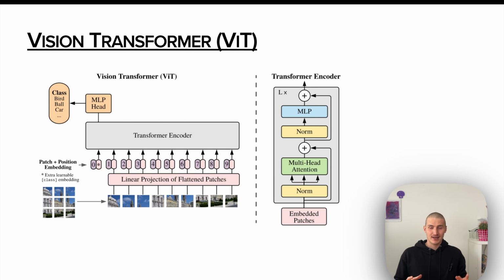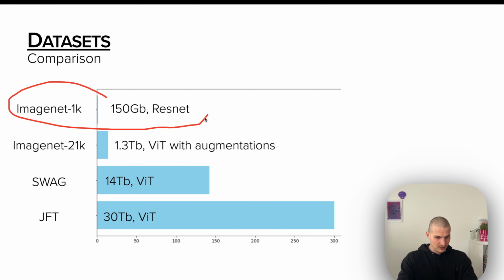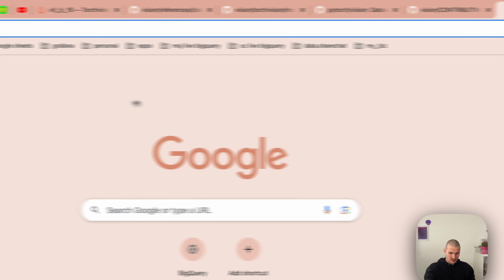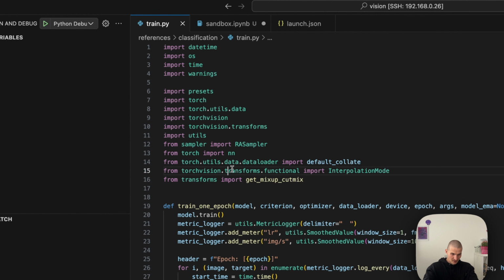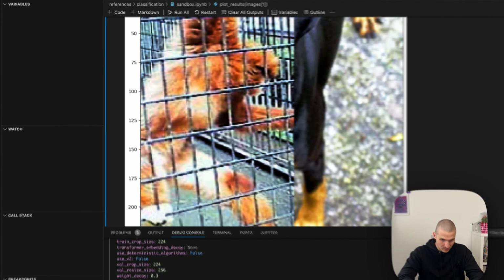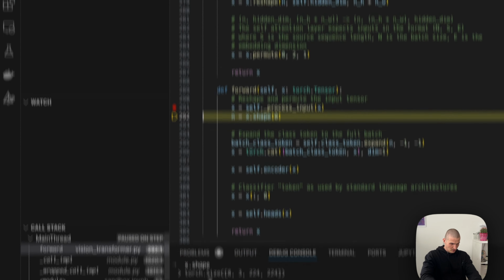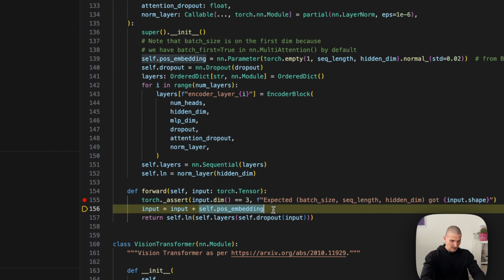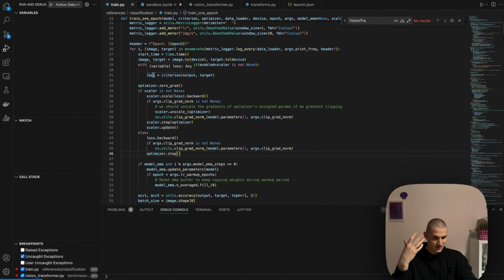Reading ViT (Vision Transformer) PyTorch source code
Vision Transformer is one of the two most popular transformer-based, huge models for image recognition (second one being Swin). It is considered a heavy-weight replacement for cnn-based models like ResNet.
ViT has 2 main implementations: the original one, from Google, written in Flax, and the one from PyTorch team. PyTorch one opensourced training code as well as inference/finetuning, so this is the one I will go over in the video.
- PyTorch implementation training script (same repo as the one above)

00:00 - Intro
02:09 - Lineage and Model Versions
06:22 - Installation and Debugging Setup
19:00 - Data Loading and Augmentations
26:31 - Model Inference Code
38:45 - Training Code
42:12 - Next Up